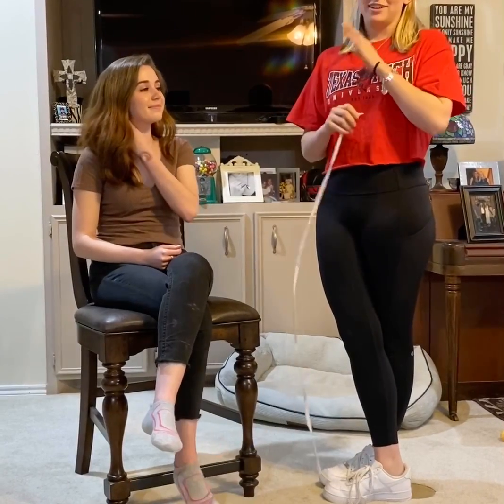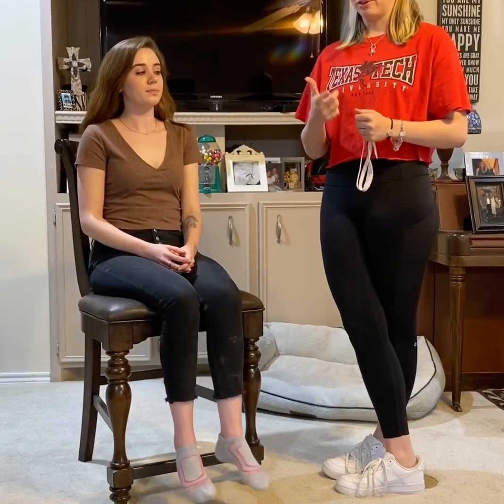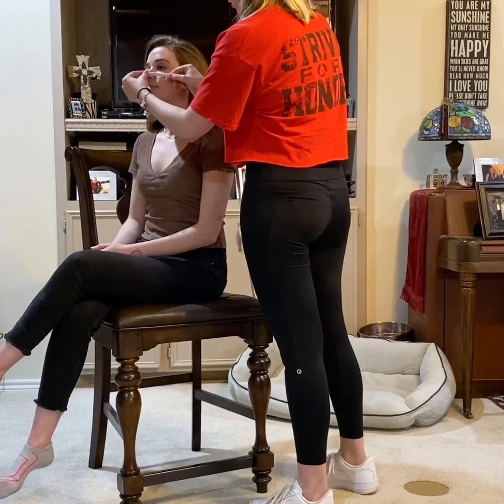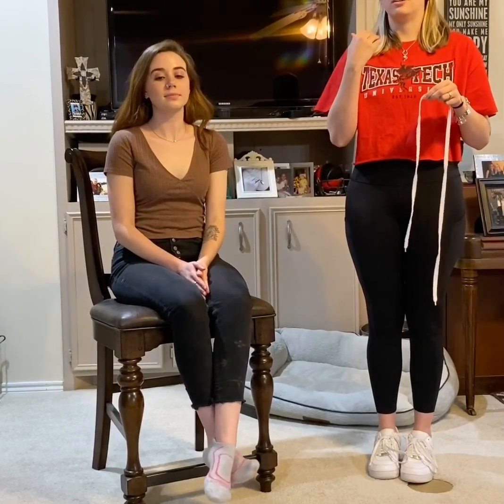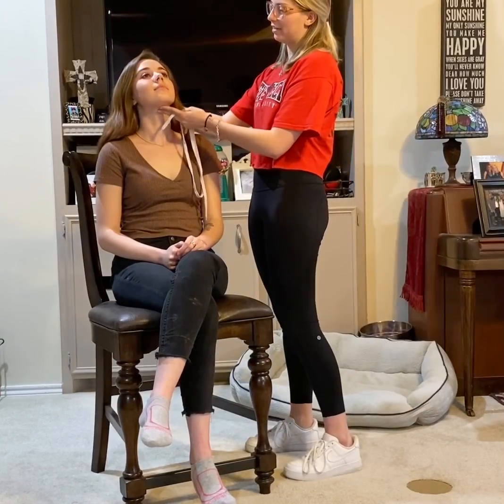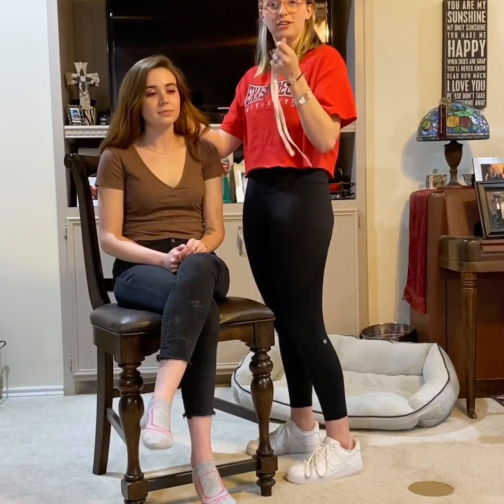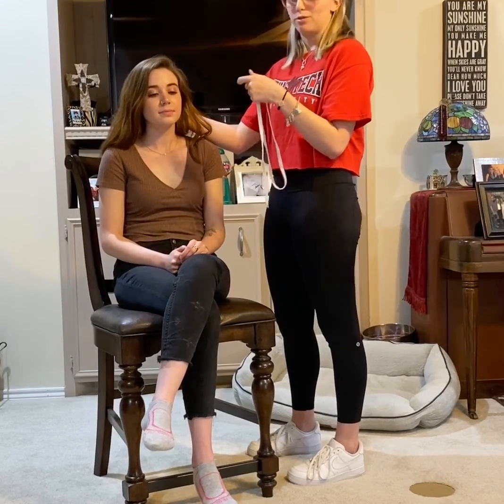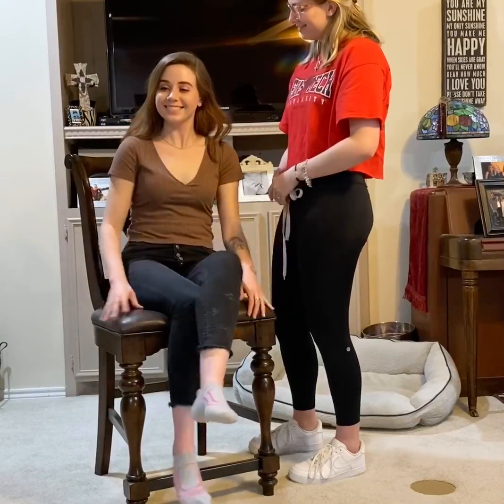NG tube insertion; enteral & parenteral complications